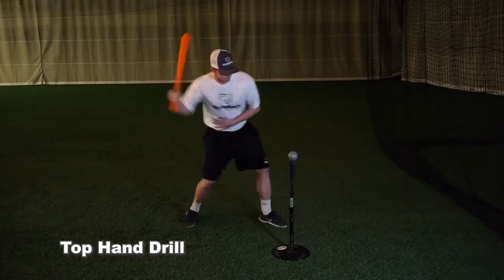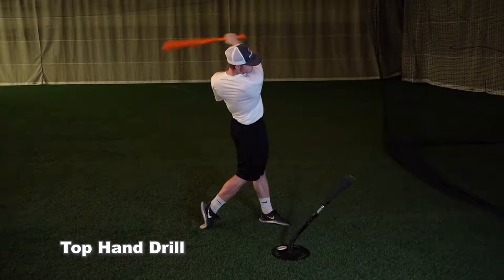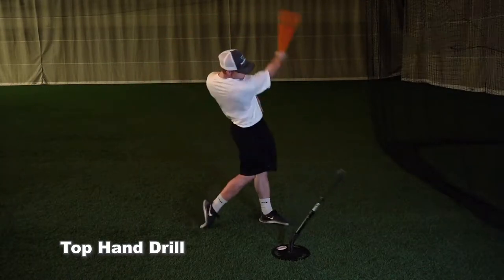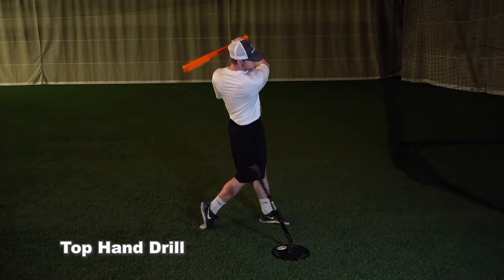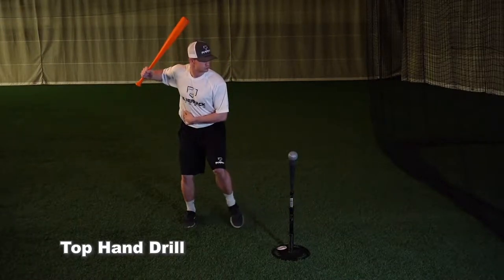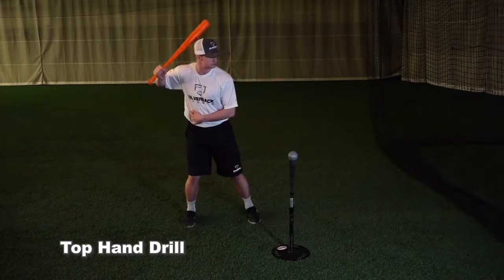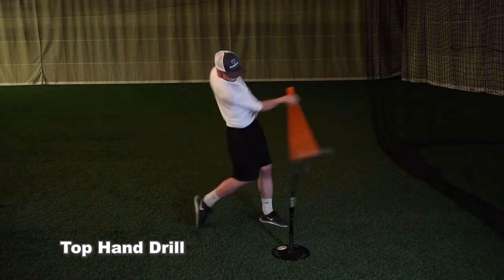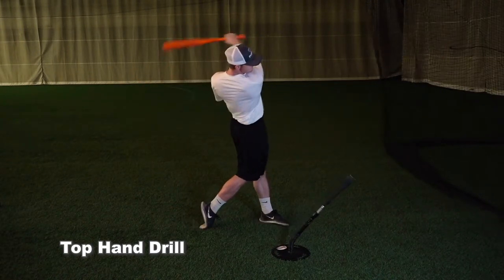Silverback Sports Hitting - Top Hand Drill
In this video, our athlete is using a short bat. This drill can be performed with a regular bat if you don’t have access to a short bat, by choking up just above the grip. You’re going to be in your regular stance, swinging with just the top hand. The focus of this drill is to feel how the top hand functions throughout the swing, staying inside the baseball and getting extension through the pitch. If you are a guy that rolls the hands too early or dumps the barrel to steep, it will expose that weakness not allowing you to square the ball up consistently. Focus on using the lower half to turn the barrel, and thinking palm up through contact. Also, this drill will help with hand eye coordination. Another que that can help is thinking to take the barrel to the pitcher after contact. This will allow you to get continuous extension, even after contact.